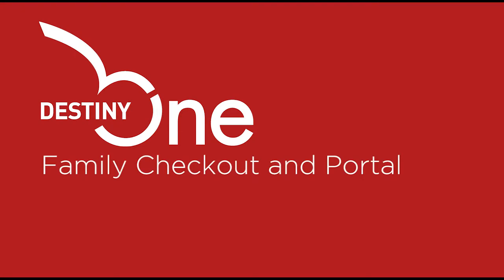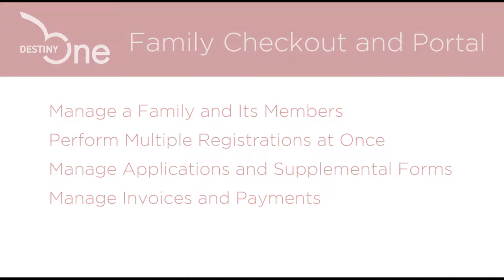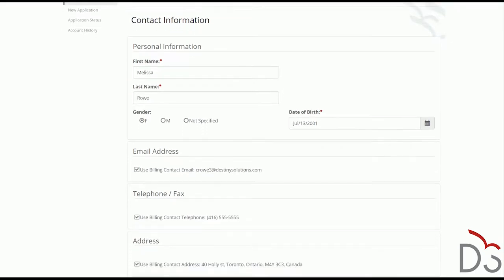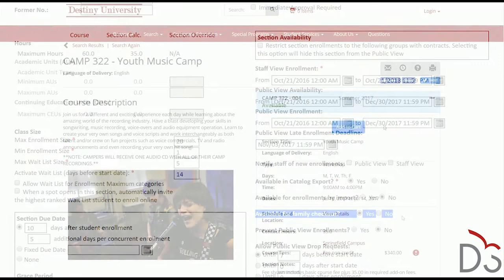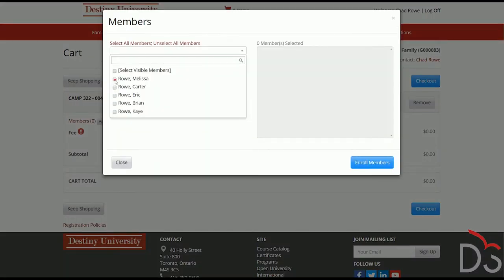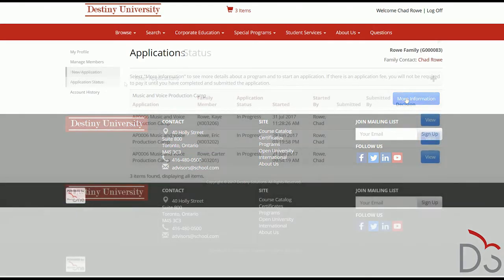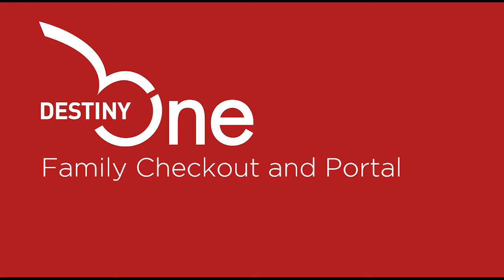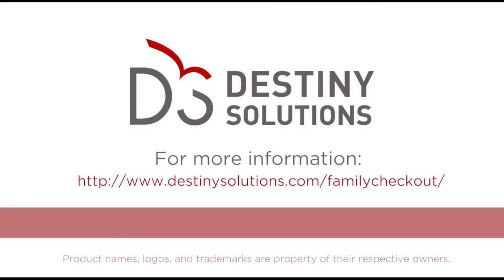Destiny One Family Checkout and Portal